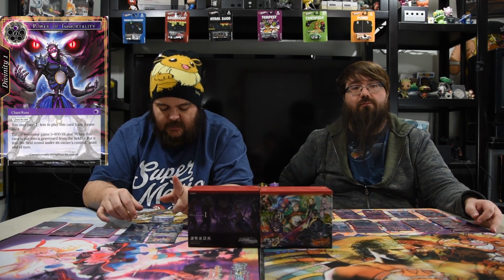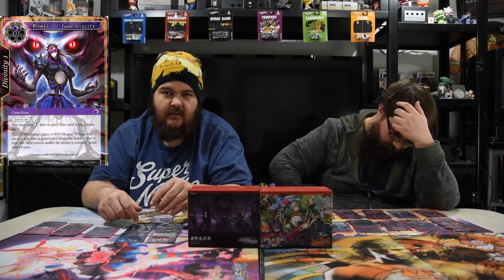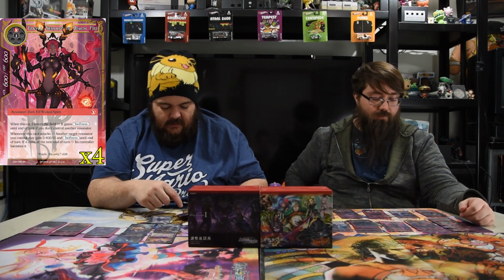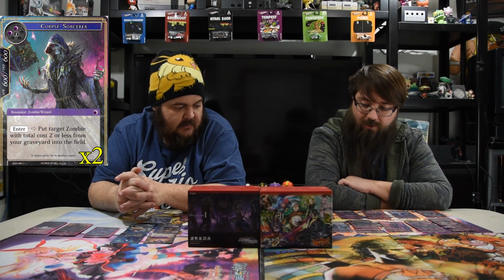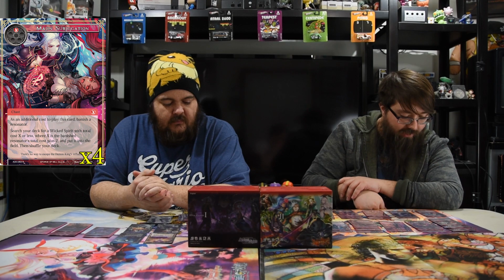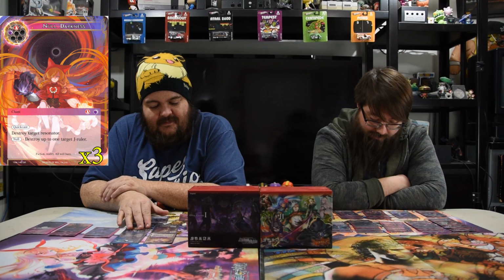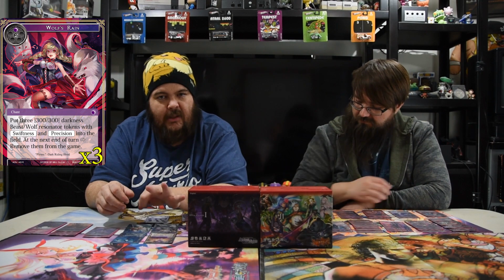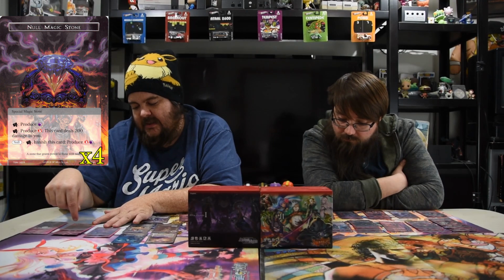Force of Will Deck Tech | Kevin's Kreations: Hell's Army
Welcome to another Kevin's Kreations. Today we are going over the Islander sent deck the we playing in the latest Deck Brawl. Hope you enjoy.

Counts: Main 40 / Stones 10 / Rune 5

Ruler: Lucifier // Lucifer, the Fallen Angel of Sorrow

Rune Deck: 5
Black Rosario
Jet-Black Wings
Ruined Earth
Power of Immortality
Undeath

Resonators: 21
4x Skeleton Horde
4x Majin Dark Elf
4x Patchwork Frankenstein
4x Frayla, Servant of Demon Fire
2x Immortal Commander
2x Corpse Sorcerer
1x Beelzebub, Lord of Flies

Spells: 19
4x Life Severing Blade
4x Majin Subjugation
2x Life or Death Struggle
3x Null Darkness
3x Wolf's Rain
3x Bloodspray

Stones: 10
4x Null Magic Stone
4x Stone from the Dark Castle
2x Magic Stone of the Undead